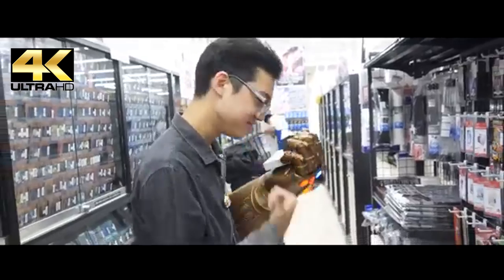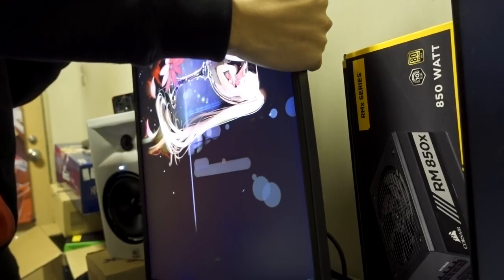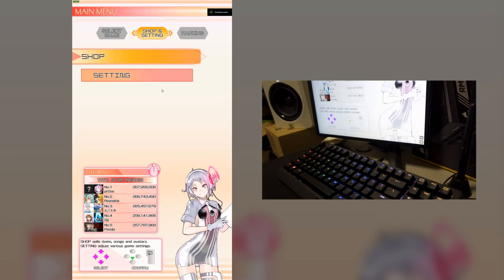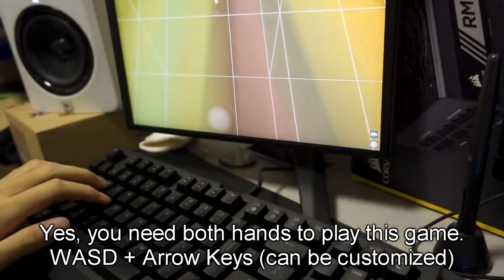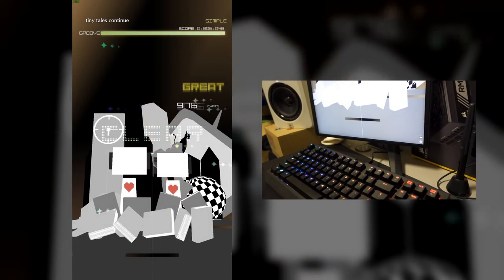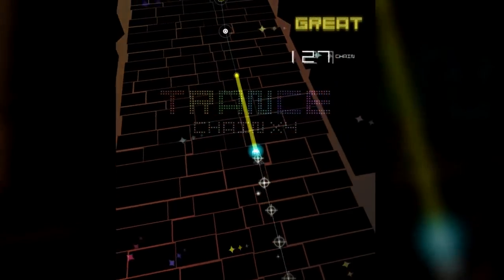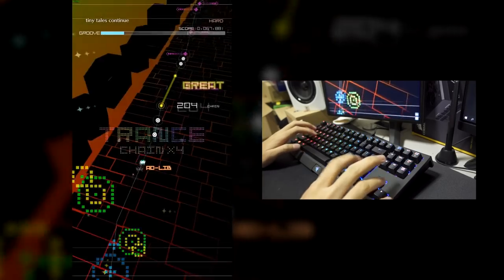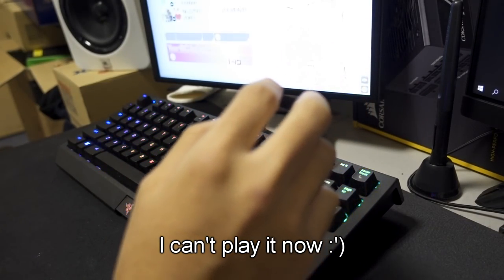This PC Rhythm Game play in 90° Portrait Mode...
👾 JAPAN 👾 GROOVE 👾 COASTER 👾 ON 👾 STEAM 👾
👏 and the best part is that this video is not even sponsored 👏

Let's shoot for 1,000 likes? (◕ ◡ ◕)
Miraie loves you ´ ▽ ` )ﾉ

You know I always try to upload a variety of stuff and instead of playing osu! I decided to give a different computer rhythm game a try, Groove Coaster! This is a direct port from the Arcade Machine I assume, as most of the "control display"is literally the arcade buttons lol

Feel free to check out my VLOG with Dan where we went into a Japan Arcade and if I recall correctly I recorded us playing this game:

∥ Music
Kamikaze (Instrumental)
Suwupreme (Instrumental)
WITHOUT YOU

∥ Outro
Lonely Moon (moo edit)

My videos are suppose to be taken as for entertaining purpose. Don't take everything I said in the video serious and sorry if I offended anyone in this video.